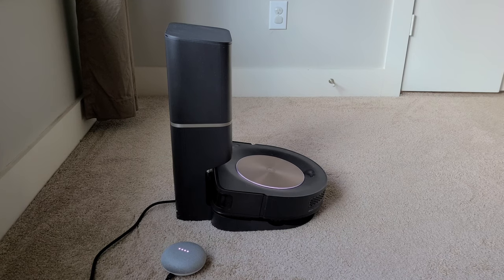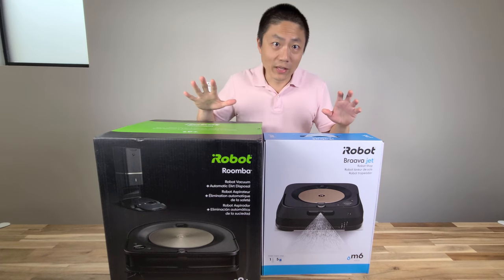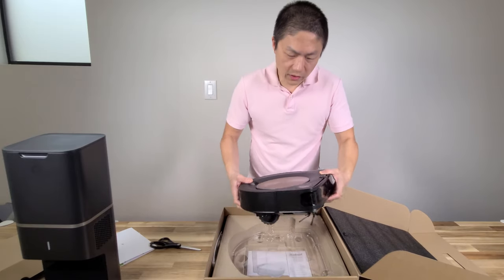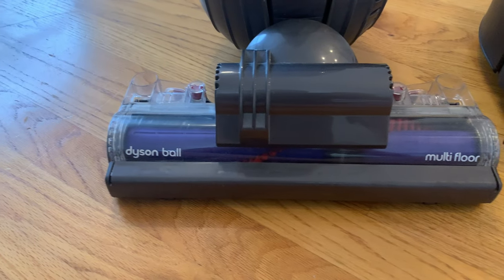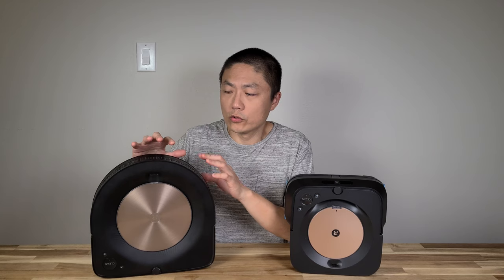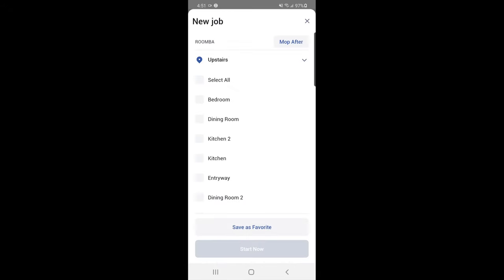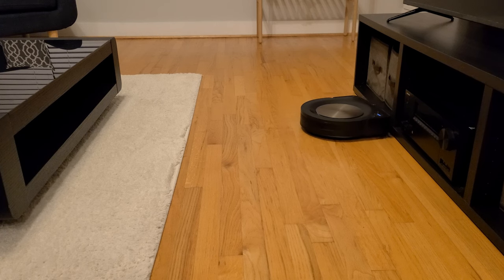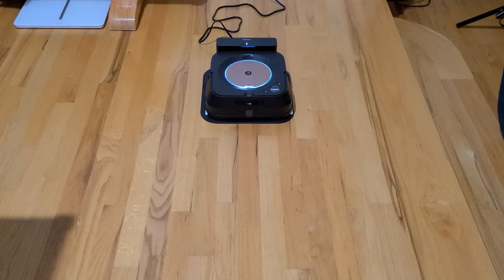[MOST EXPENSIVE VACUUM] Roomba S9 and Braava Jet M6 Mop - Unboxing, and Review - Is It Worth It!?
A quick unboxing and review of the iRobot Roomba S9+ (9550) and iRobot Braava Jet M6 Mop (Roomba Mop).  Considering the total price of over $1500, are they worth it?

⭐iRobot Roomba s9+ & Braava Jet m6